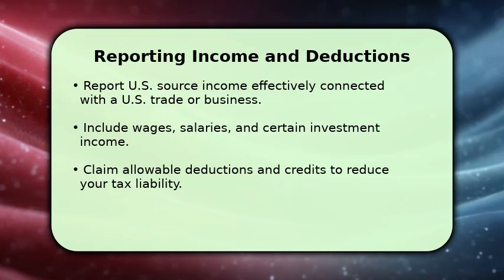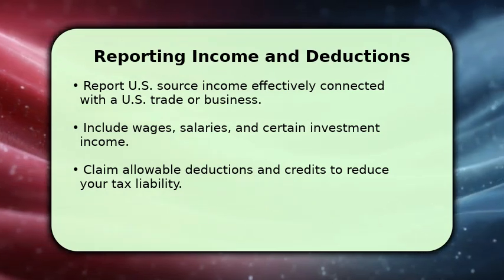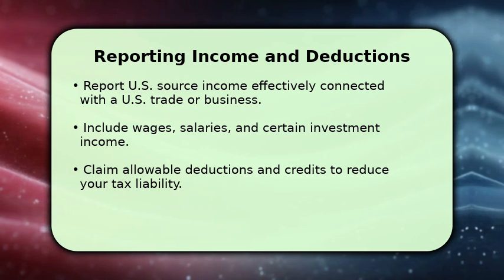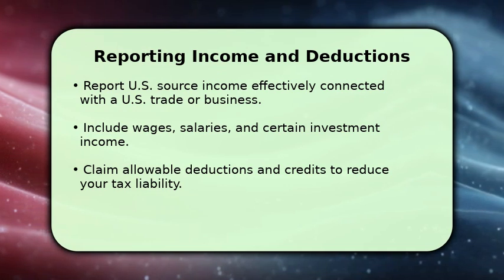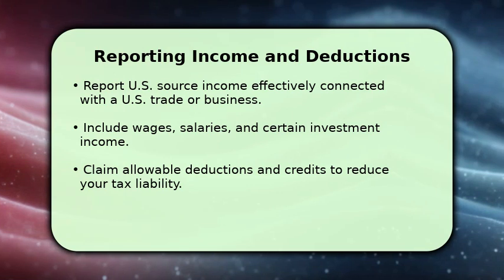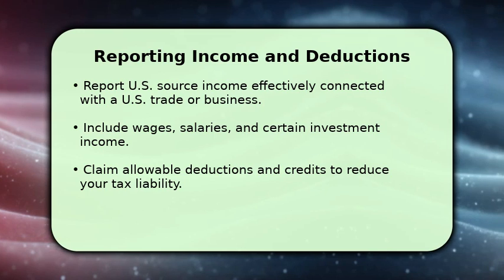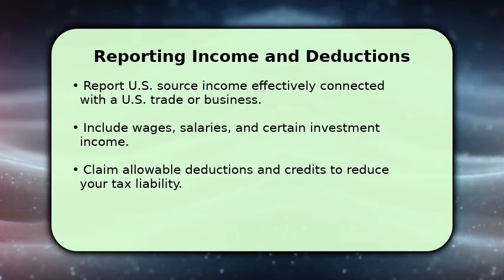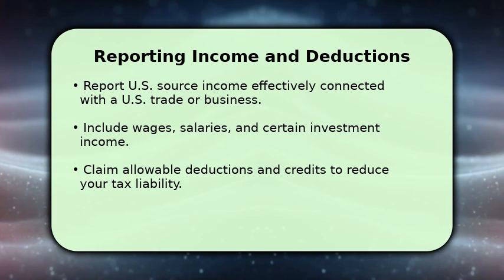How To Fill Form 1040 NR (The Only Way)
▸ (g) Are you struggling to fill out the Form 1040 NR? Don't worry, we've got you covered! In this video, we'll walk you through the step-by-step process of completing the Form 1040 NR. From understanding the purpose of the form to filling out each section, we'll cover everything you need to know. Whether you're a US citizen living abroad or an international student in the US, this video will help you navigate the complexities of tax filing.

Form 1040 NR, tax filing for non-residents, US tax return for foreigners, how to fill out Form 1040 NR, step-by-step guide to Form 1040 NR, tax tips for international students, US tax laws for non-residents, Form 1040 NR instructions, tax filing for expats in the US